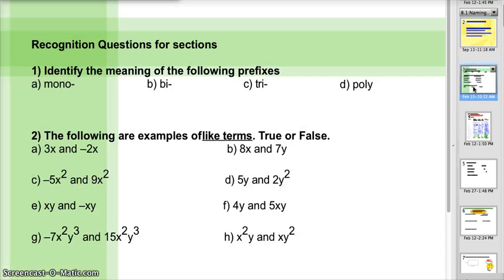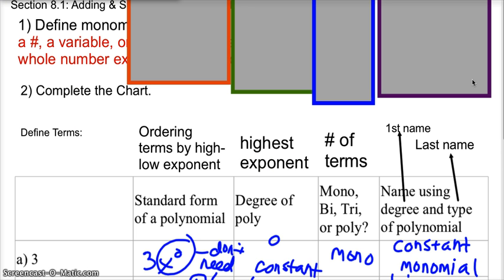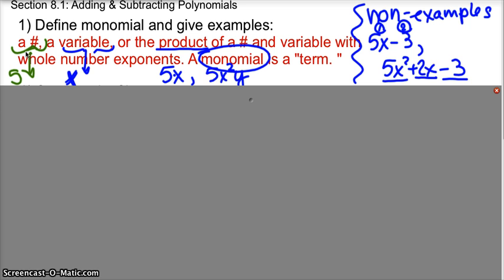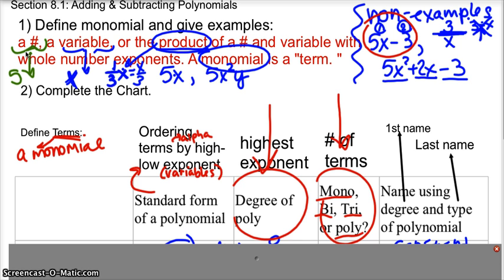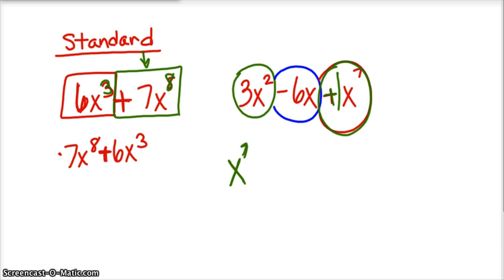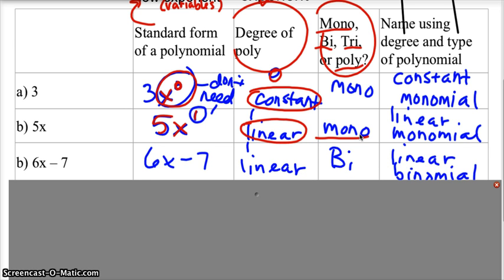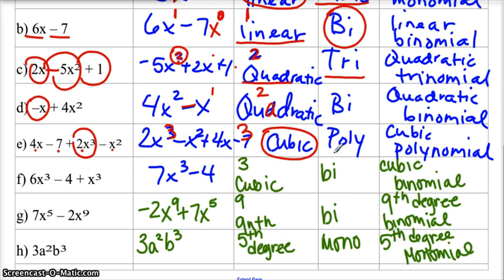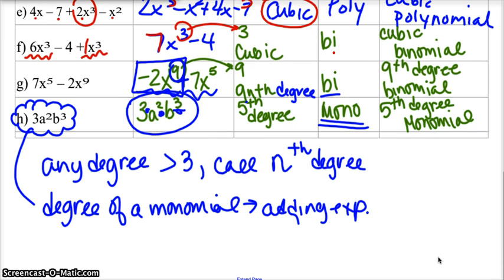alg 8 1part1 namingpolys